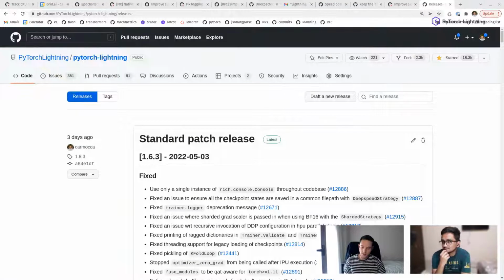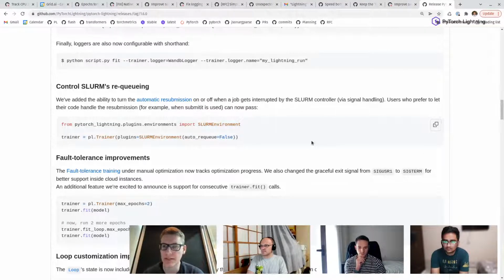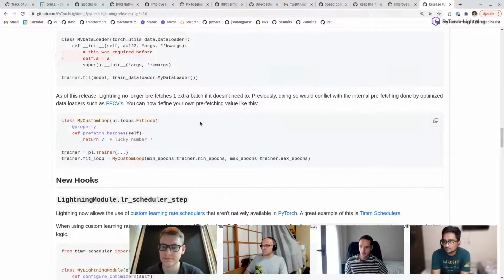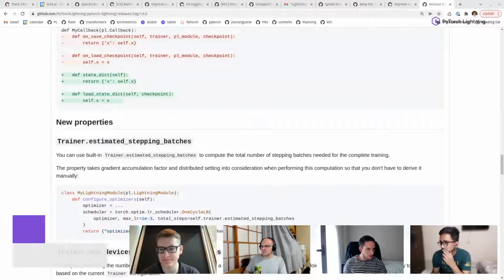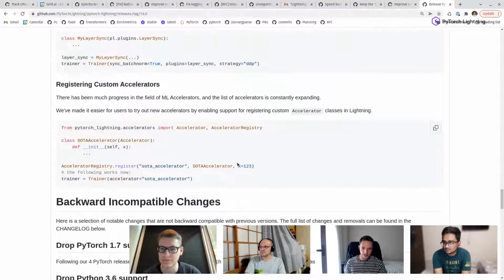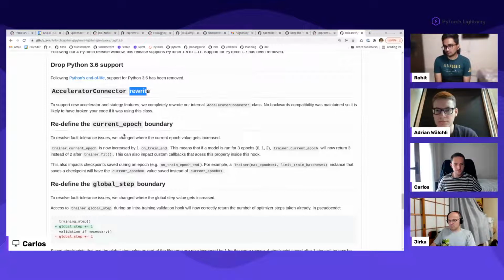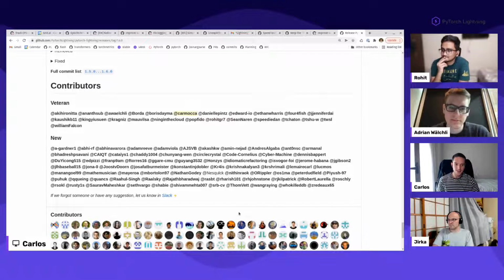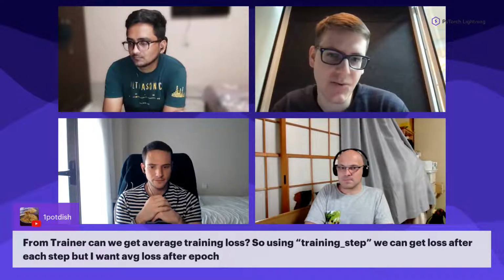PyTorch Lightning Live: Session 5 - Highlights of PyTorch Lightning v1.6 | Additional features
In this final stream for Lightning 1.6, the whole team will host a session covering the other additional features in this jam-packed release!